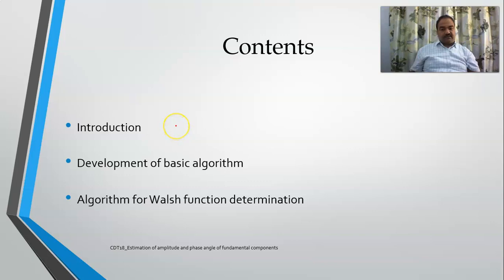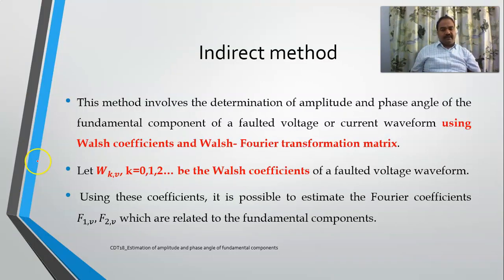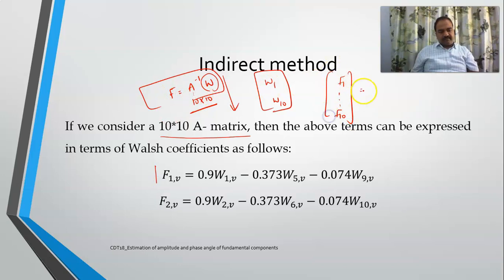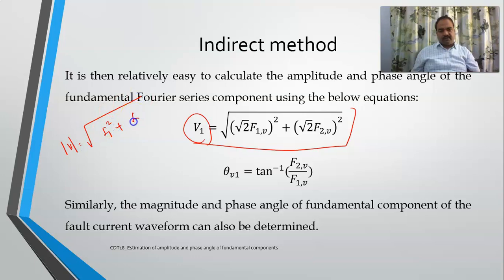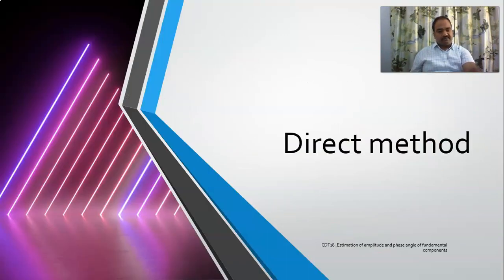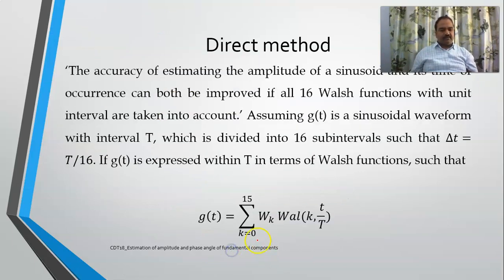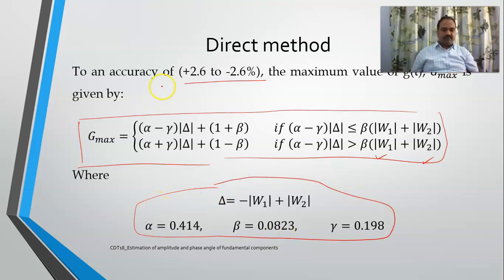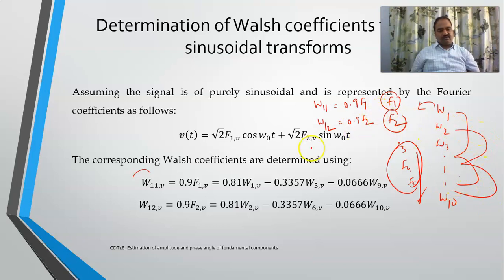CDT18_Determination of fundamental component phasor